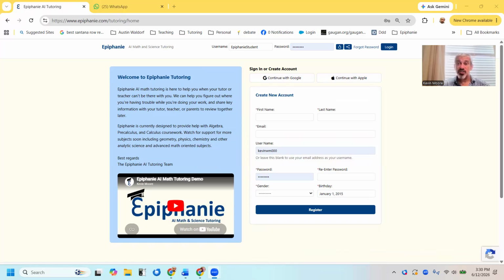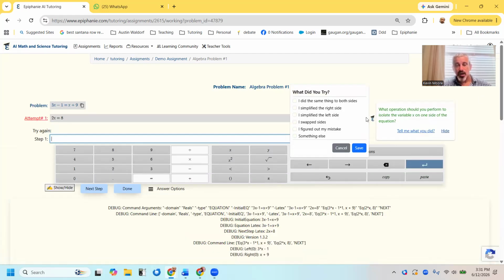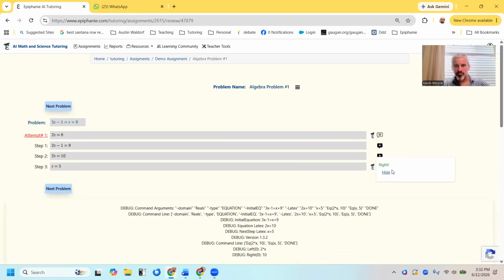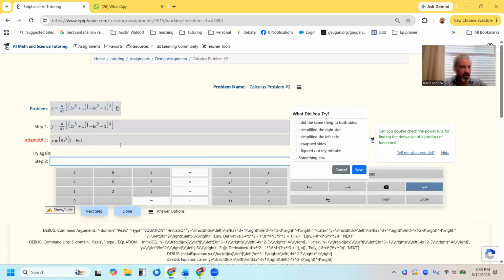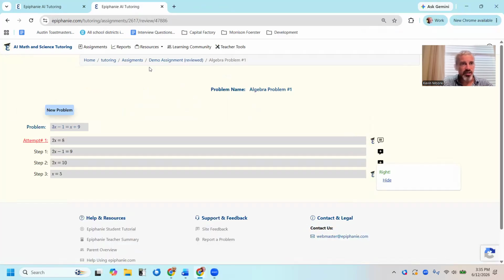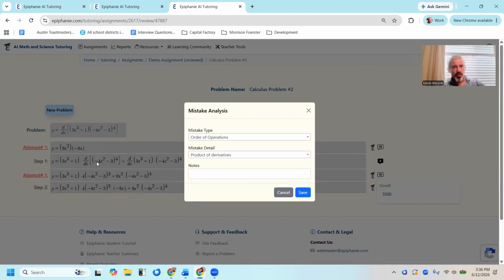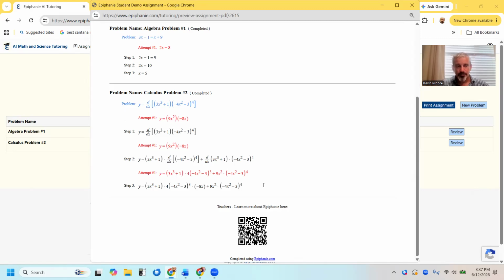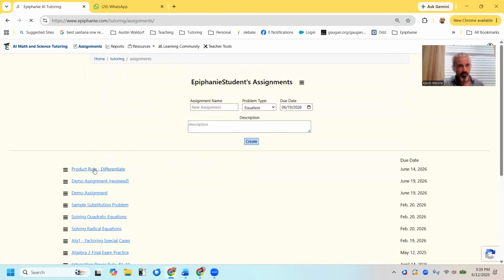Epiphanie Teacher + Tutor Student Interaction Demo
This video shows how Epiphanie gives students little hints (not answers) to help them learn to catch their own mistakes, while sharing information about where students are having trouble with teachers and tutors to improve their learning experience.